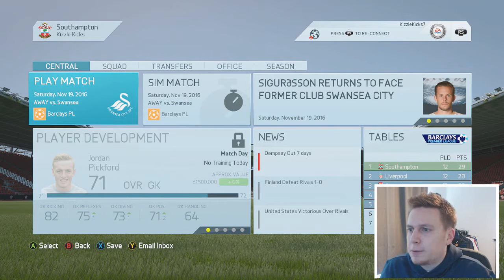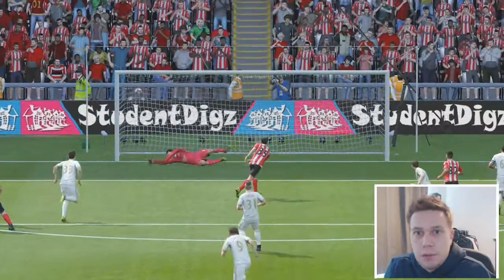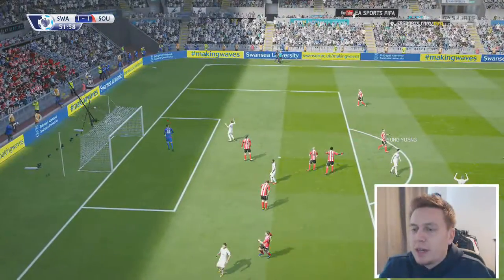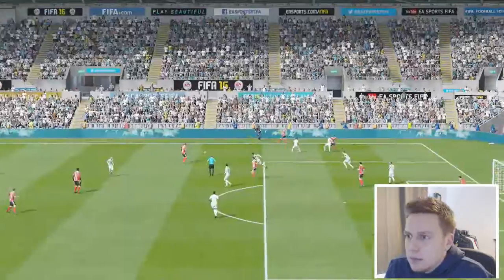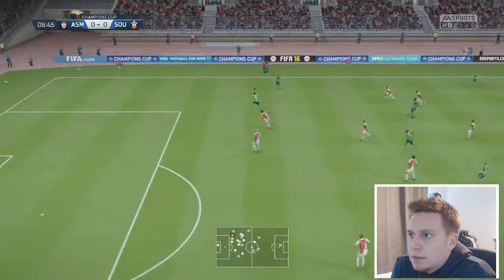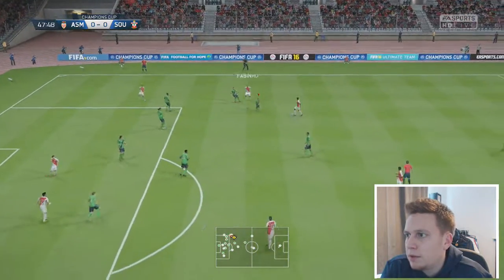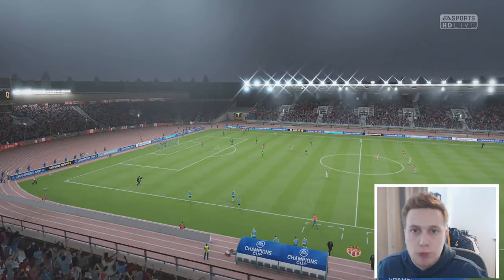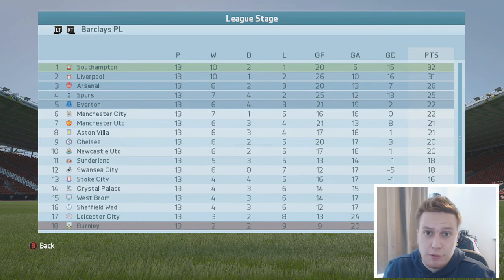FIFA 16 | SOUTHAMPTON CAREER MODE | EP.41 - SAME OLD STORY!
FIFA 16 CAREER MODE CONTENT!